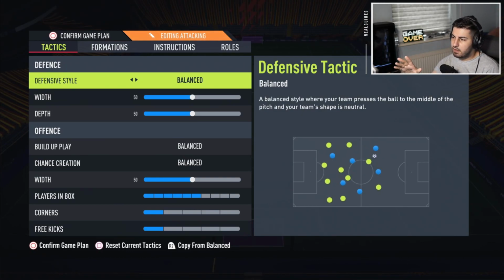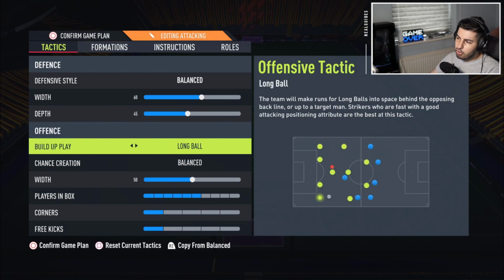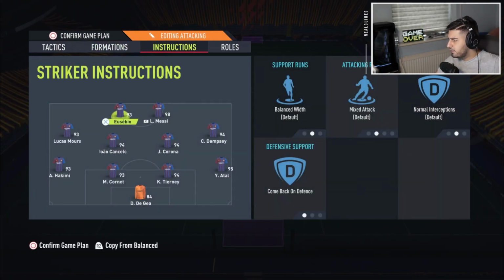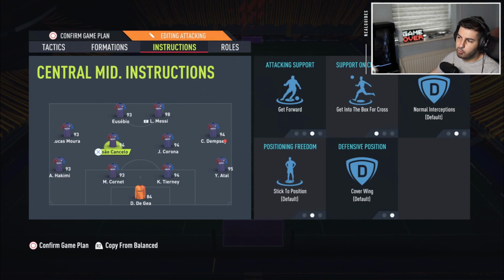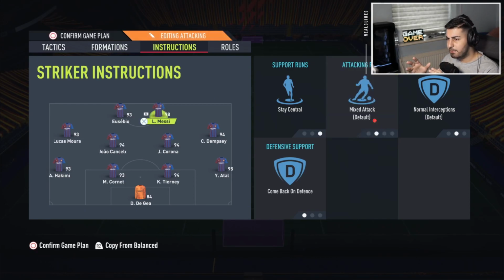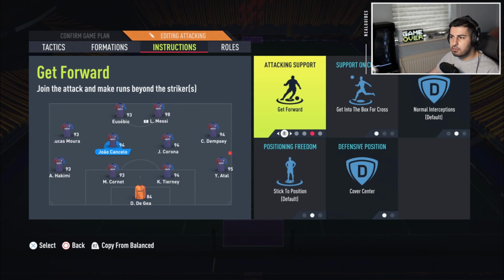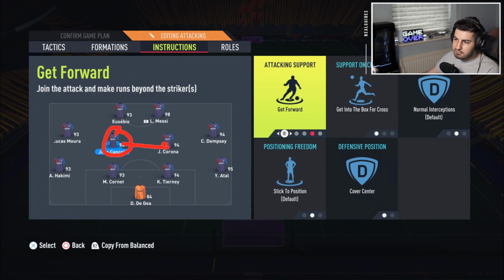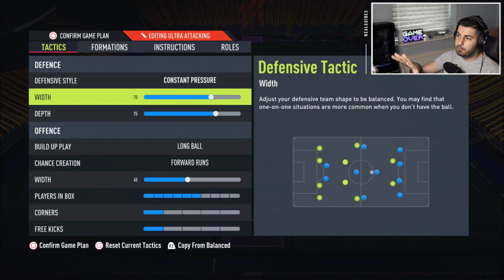BEST META 442 END GAME CUSTOM TACTICS & INSTRUCTIONS FOR RANK 1 / ELITE - FIFA 22